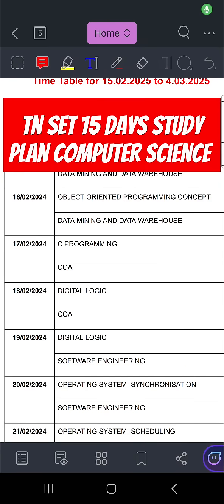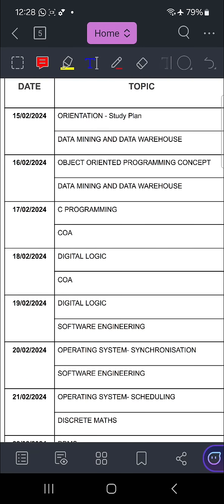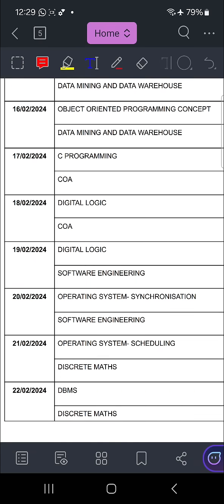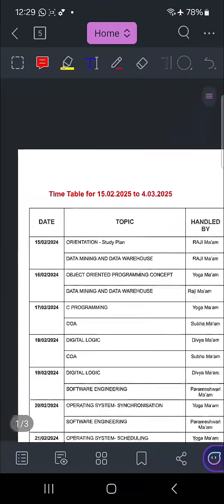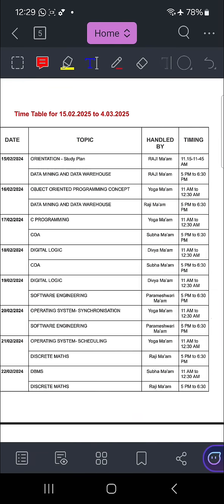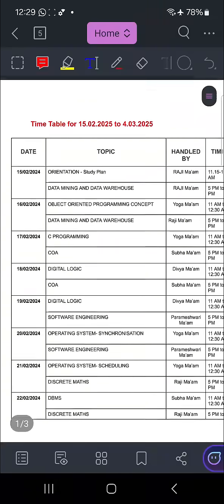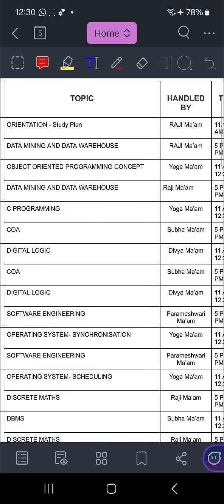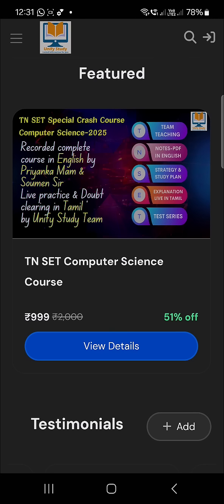TN SET 15 Days Study Plan Computer Science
How to crack TN SET in 15 Days,